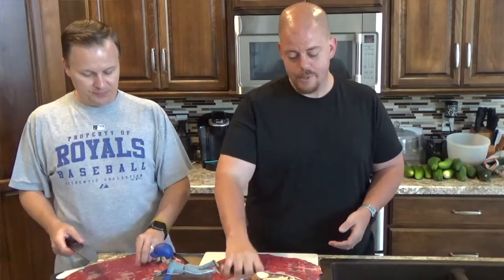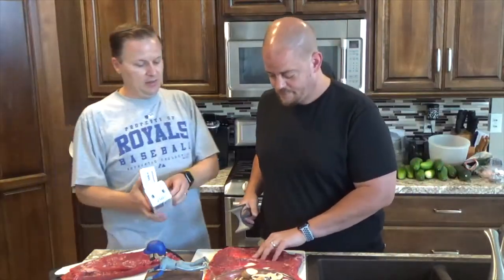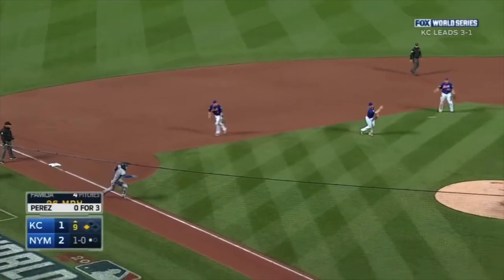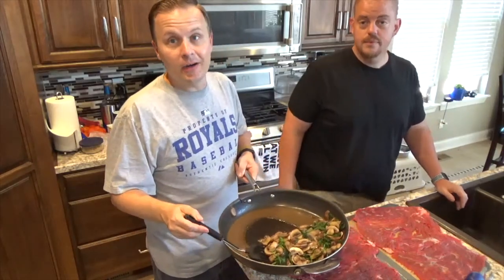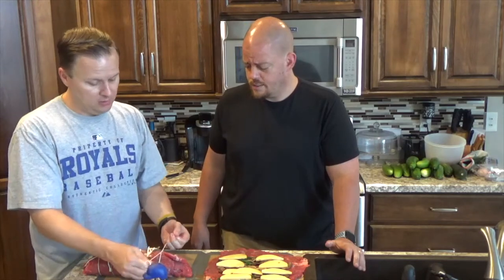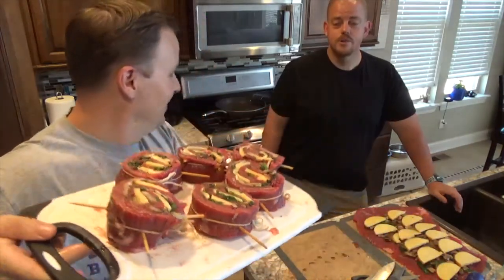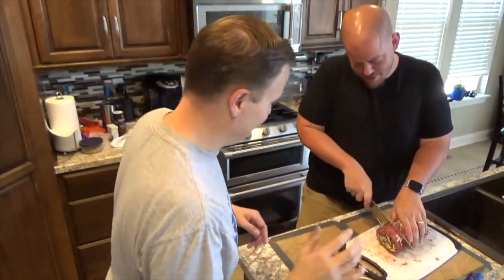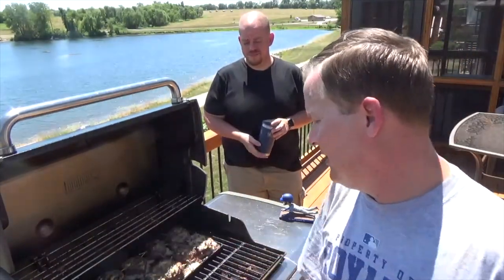THIS RECIPE IS SO GOOD - STEAK PINWHEELS - LOW CARB GOODNESS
Holy Meatflaps these are good!

Join Low-Carb Goo'Rew' Stephen Rew and his special guest Paul Hart as they create a can't miss dinner recipe for the whole family.

RECIPE:

2 LBS Flank Steak - Butterfly, Tenderize and add Salt and Pepper (Set Aside)

FILLING:
Heat Oil in Pan on Medium Heat until ready and add 12 oz Sliced Portabella Mushrooms
Once reduced (About 4 mins) Add 2 TABLESPOONS OF GARLIC as well as Salt and Pepper to Taste
ADD 8 OZ FRESH SPINACH until Wilted
Add Tablespoon of Butter
Set aside and allow to cool

Lay out steak and top with Spinach and Mushroom mixture
Add 4 oz of sliced smoked gouda

Roll and tie with butcher's twin

Reinforce with skewers and slice into steaks

Cook to an internal temperature of 130 Degrees and remove from grill

EAT quick or someone else might get them.